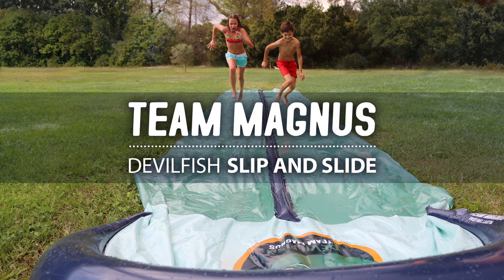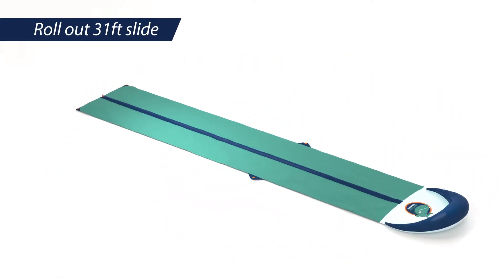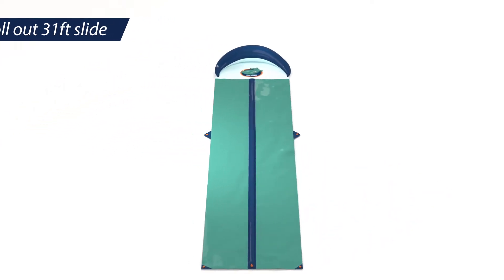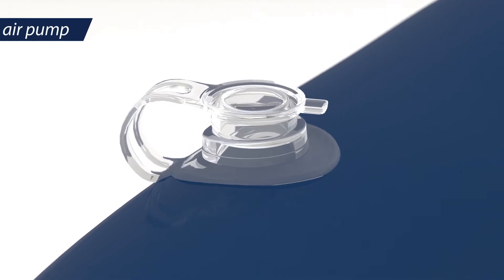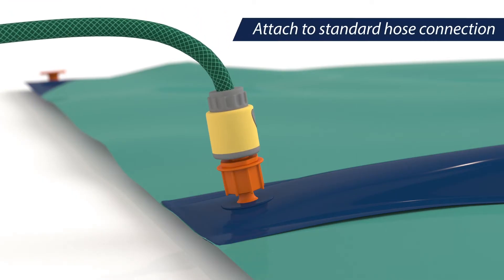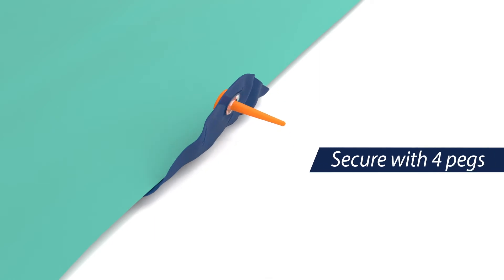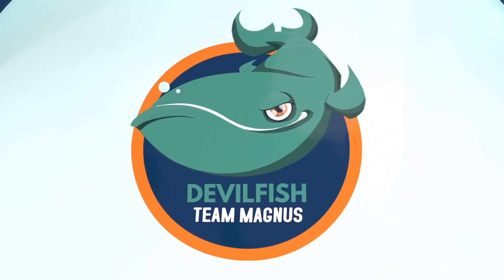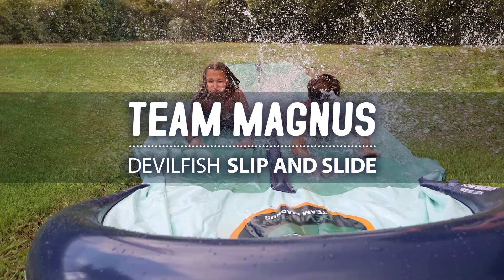How to: Devilfish slip and slide by Team Magnus